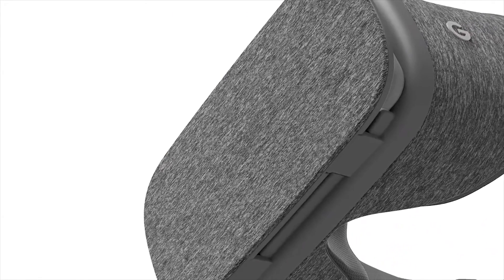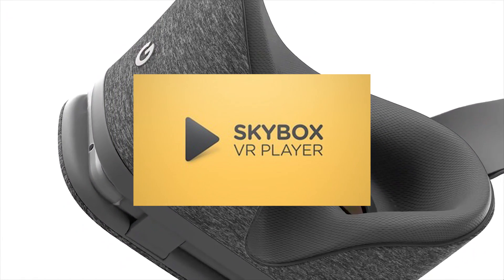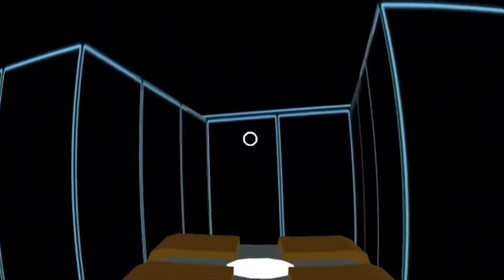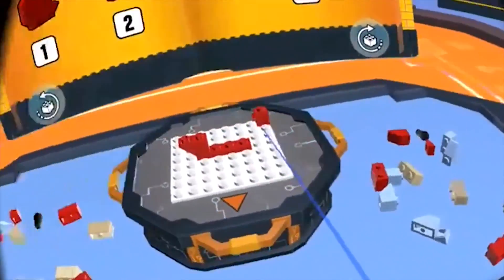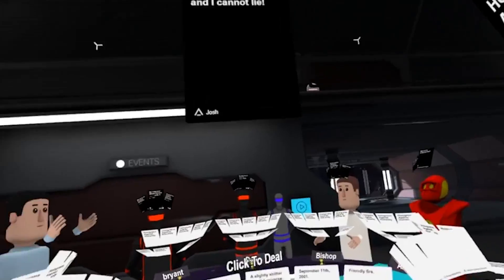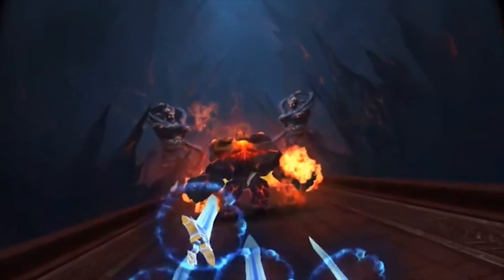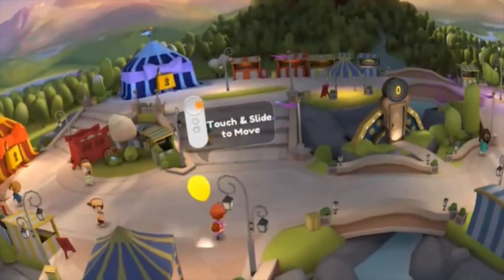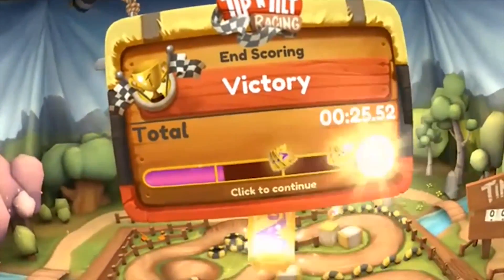You HAVE to play them: The Top 5 Best Free Daydream Games - Edition July 2017 - Absolute Essentials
And here they are: The Top 5 Best FREE Daydream VR Games - You simply HAVE to download these gems of Daydream VR now!

These games are not only awesome, on top of that they are totally free to download! So what are you waiting for?

Top 5 Best Free Daydream VR Games

 No. 5 - Gravity Pull

Best Free Daydream Games - No. 5: Gravity Pull is an immersive VR puzzle game that was inspired by the legendary 3D puzzler 'Portal'. Solve 16 mind-bending physical puzzles by strategically placing cubes on switches to open doors. You'll need to carefully explore each room and view things from multiple angles to make it to the end! On top of that Gravity Pull uses an innovative input technique that lets you navigate each room using walking-in-place - it works great and you have to check it out!

No. 4 - LEGO BrickHeadz Builder

Best Free Daydream Games - No. 4: LEGO on Daydream is fantastic and it's free! You gotta try this out! Have fun discovering new characters and objects by solving the play formulas in the magic book.
Explore building virtual LEGO models and toying with playful and crazy LEGO BrickHeadz characters, changing their looks and behaviors. Wanna just enjoy some free building in VR? That works as well!

No. 3 - AltspaceVR

Best Free Daydream Games - No. 3: But isn't AltspaceVR a social app you might wonder? Yes indeed it is and you can use it to meet your friends in VR or make new friends! Why it still made it to the top 5 free games is the fact that within AltspaceVR you can play a lot of awesome free games that are actually fantastic! What directly comes to mind is the incredible card game Holograms Against Humanity or the wonderful Disc Golf. If you have not done so yet, you should absolutely add AltspaceVR to your Daydream collection!

No. 2 - Twilight Pioneers

Best Free Daydream Games - No. 2: Twilight Pioneers is a visually stunning first-person Action RPG in VR. Players find themselves in an Eastern-inspired fantasy world - a world that is under attack by mighty demons. Use the Daydream motion controller to cast magic spells and wield your powerful sword in order to save this breathtaking world. Twilight Pioneers is one of the best-looking games on Daydream and it simply must be experienced. And at a $0 price tag, it's an absolute no-brainer.

No. 1 - Wonderglade

Best Free Daydream Games - No. 1: Wonderglade magically teleports you to an ever-growing theme park where you can enjoy carnival-themed classic games and totally new experiences with friends and family like never before. The game taps into the Daydream motion controller to add some hilariously entertaining moments for you and those witnessing as you putt, tilt, spray, spin and laugh your way through all the levels. Once inside Wonderglade, you can play five mini-games and earn tickets to redeem at the Wonder Wheel.